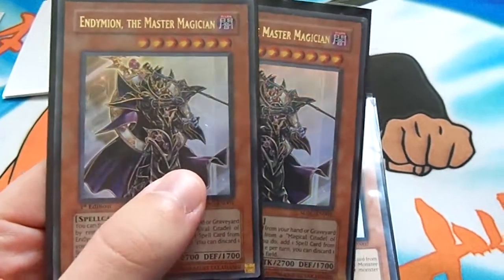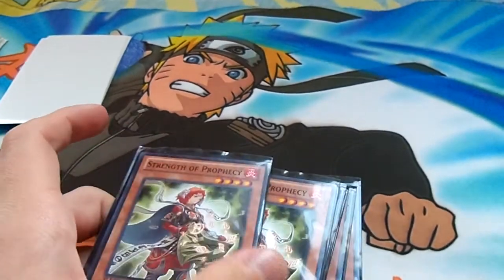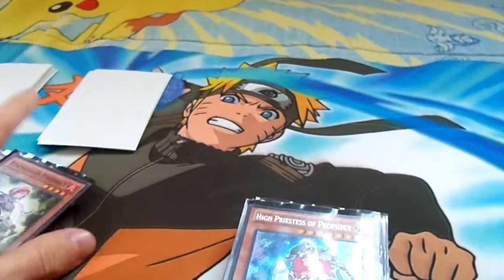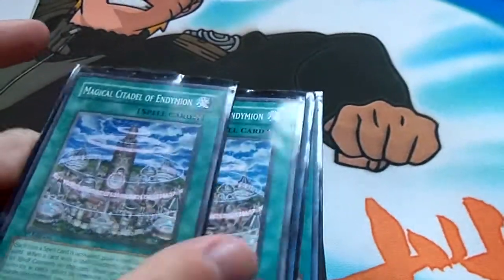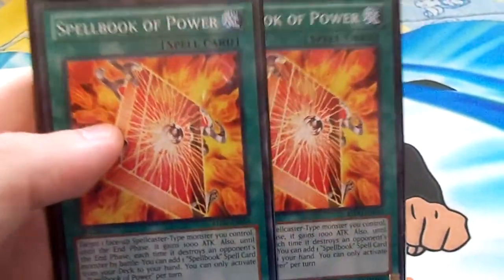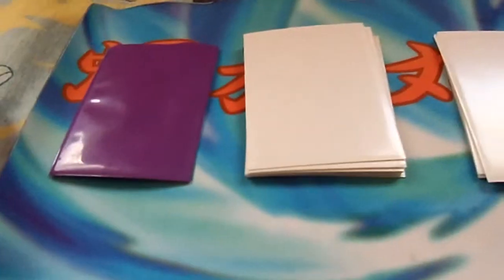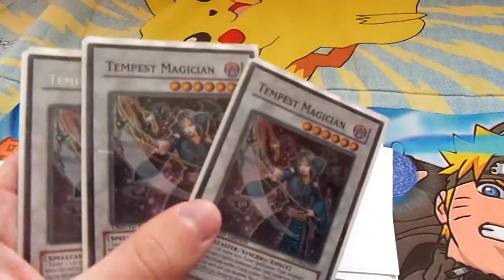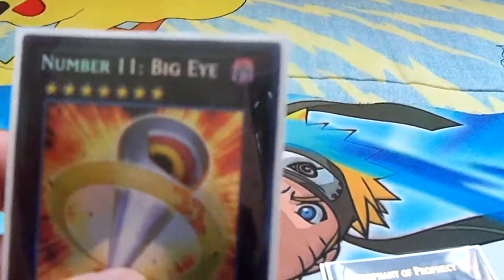Prophecy/Spellbook deck september 2012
hello everybody on youtube it's Xaldin here THE MASTER OF ALL SPELLCASTERS here to finaly show you my Prophecy/Spellbook deck